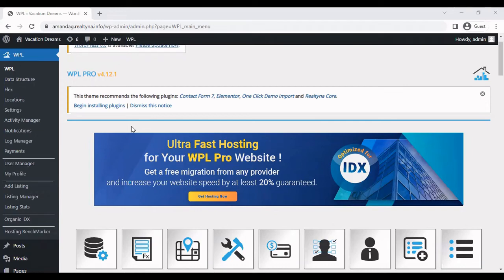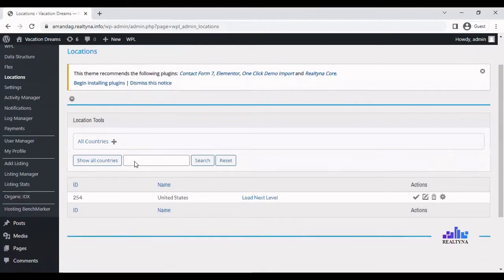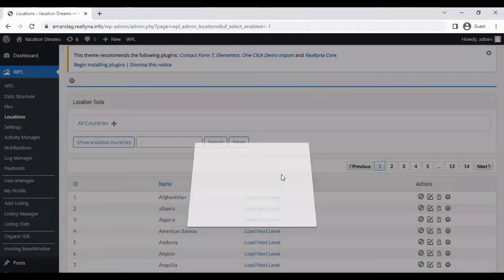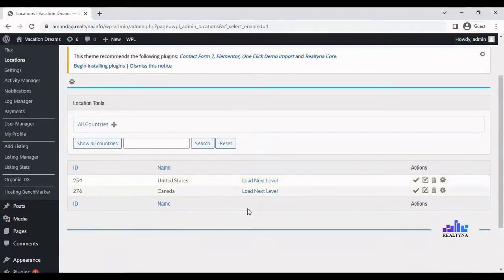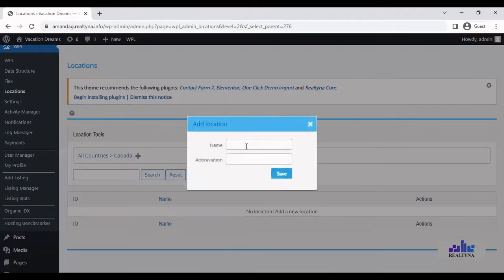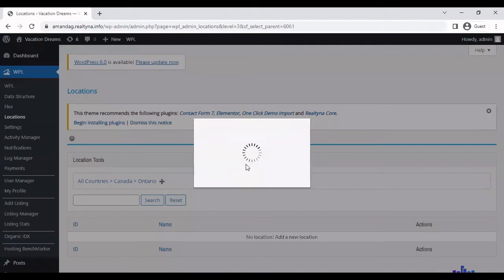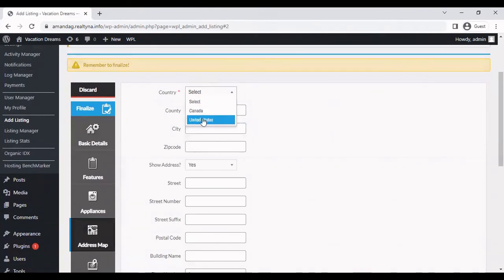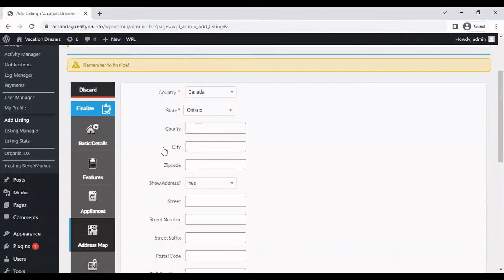How to Add Countries to WordPress | Real Estate Website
In this video, we are showing you how to add countries to your WordPress real estate site using the WPL dashboard.

WPL is a customizable and feature-rich plugin to build a real estate website. Learn more about all the features here: